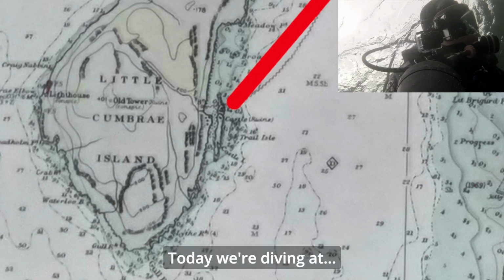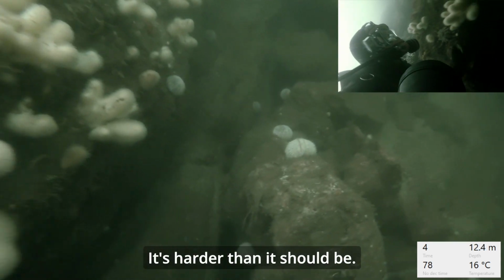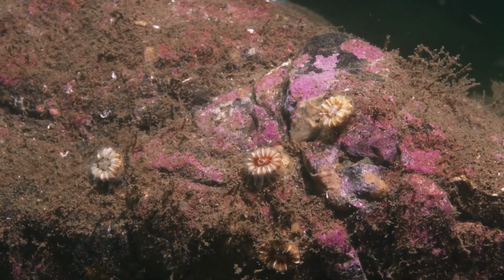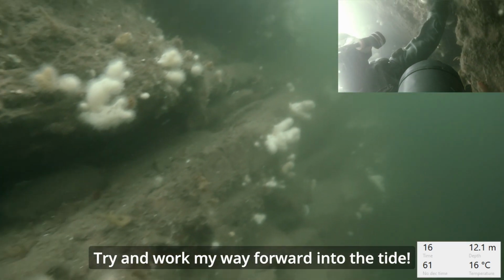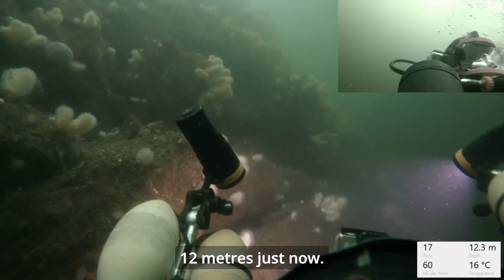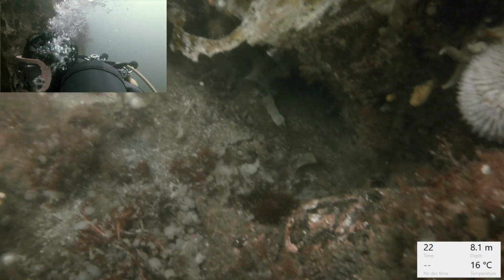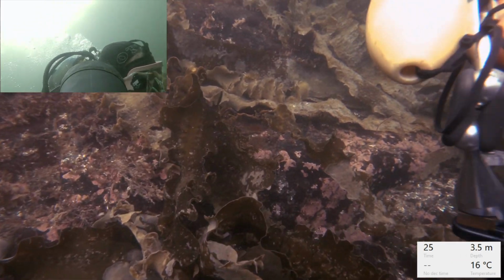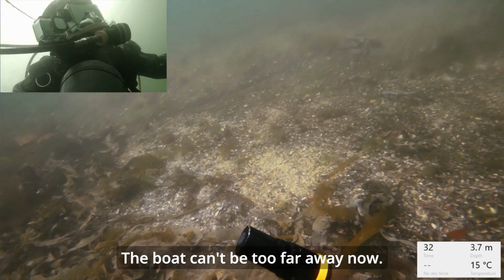Scuba diving Trail Island, Firth of Clyde, Scotland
A underwater narrated scuba dive along the stepped wall at Trail Island, Little Cumbrae in the Firth of Clyde. Narrated using an OTS Guardian full face mask to record the audio underwater. The unexpected strong current makes the dive a struggle but brings out the fish.

A list of my kit used is

OTS Guardian full face mask
Apeks regulators
Aqualung Pro QD buoyancy compensator
O'three drysuit
Steel Tanks, 12ltr main and 3ltr pony on Northern Diver quick release clamp system.
Mares Quattro Avanti fins
Scubapro Aladin Sport and Suunto Eon dive computers.
UK800 Custom LED dive torch.
OrcaTorch D910v
Gopro Hero10/5 Black